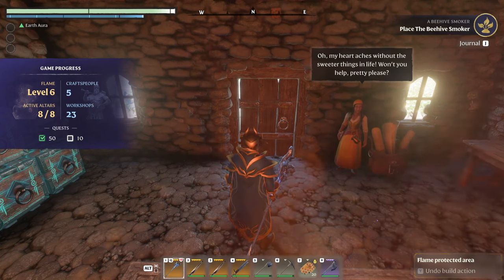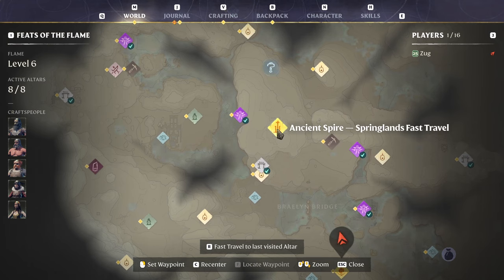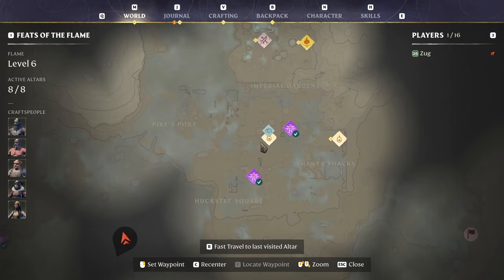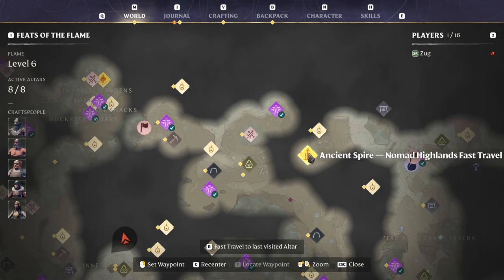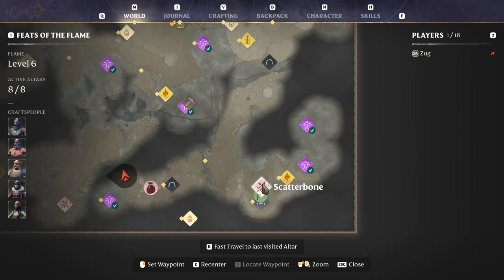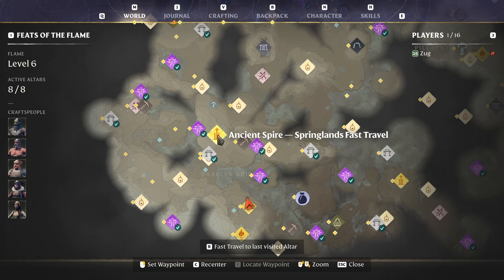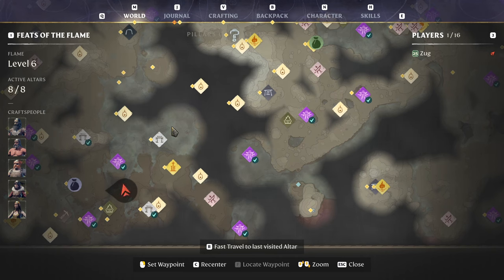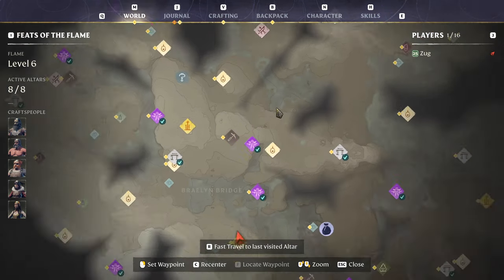Enshrouded - Complete guide to All shroud root and Elixir well locations.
Zug shows you where every single shroud root and Elixir well is located